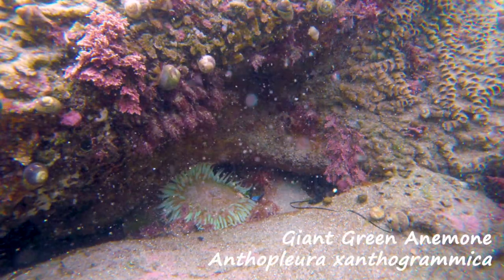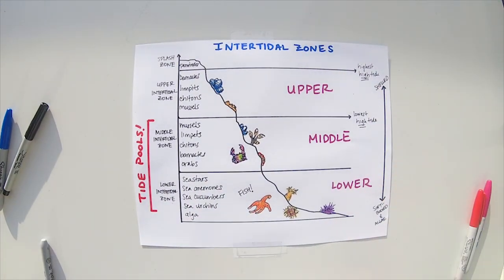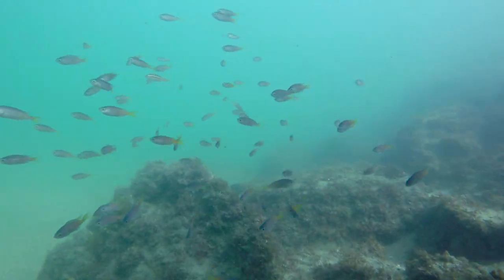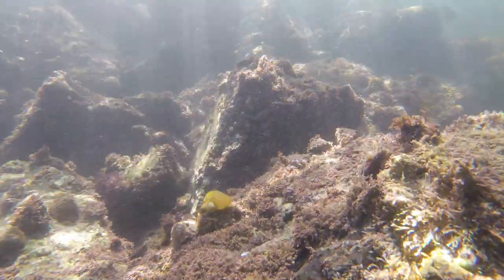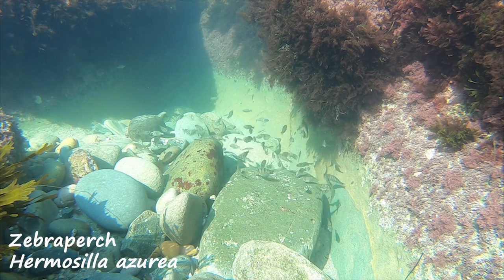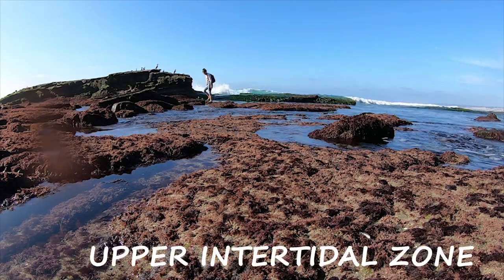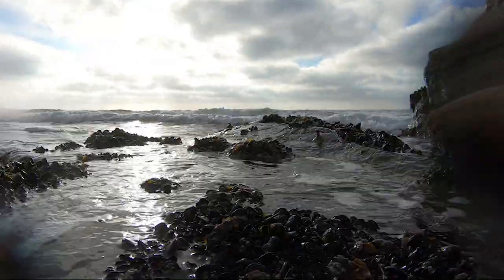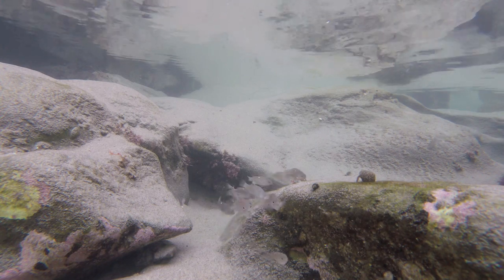Exploring the Tide Pools of Southern California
Let's explore common marine organisms found among tide pool communities in Southern California. We'll define the intertidal zones, observe several species within each zone, and describe the different tidal patterns.

All footage was captured here in San Diego, CA -- primarily around La Jolla Shores, La Jolla Cove, and near Mission Bay.

Plan your own adventure!

Fantastic guides for the journey:
Pacific Coast Tide Pools by Marni Fylling
Seashore of Southern California by Ian Sheldon
Coastal Fish Identification by Paul Humann & Ned DeLoach